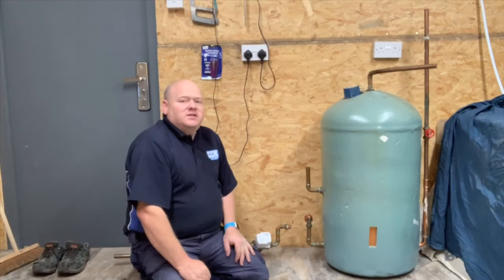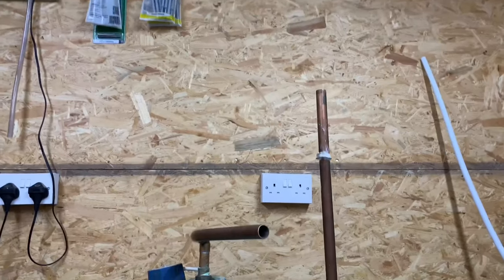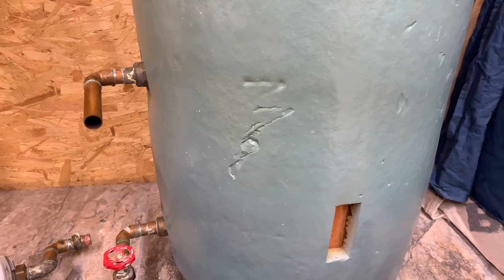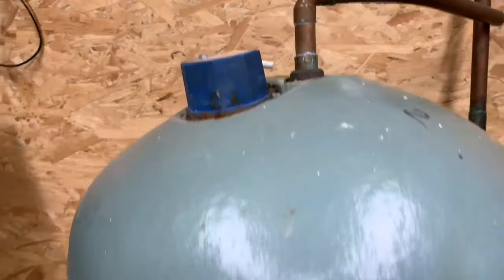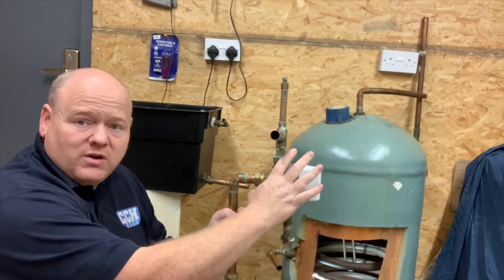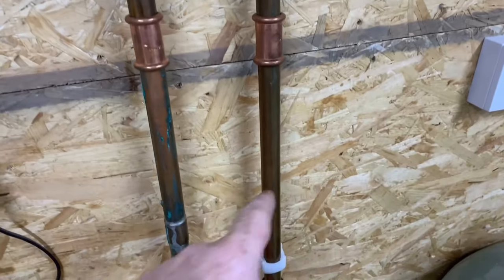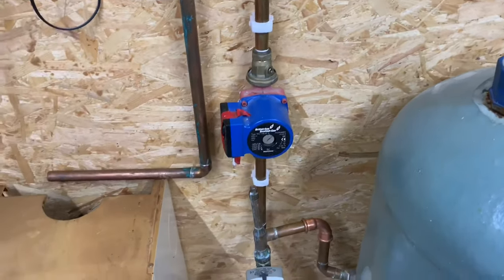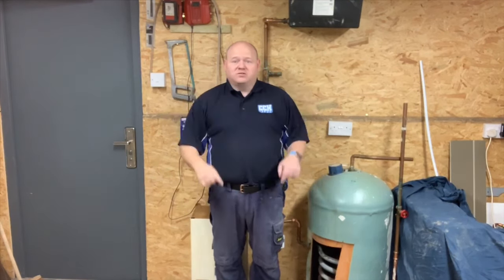Plumbing - How Does a Hot Water Cylinder Work ?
Plumbing video. Hot water tank. How does a hot water cylinder work ? Central heating design. Vented hot water tank. Plumber showing how central heating plumbing systems work. How to update the central heating system to a combi boiler. Gas boiler installation updates.